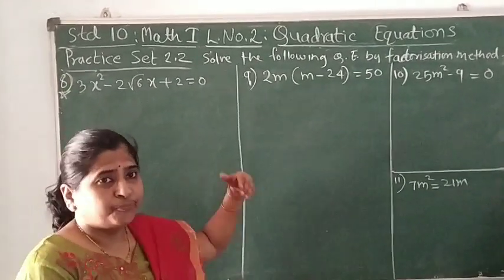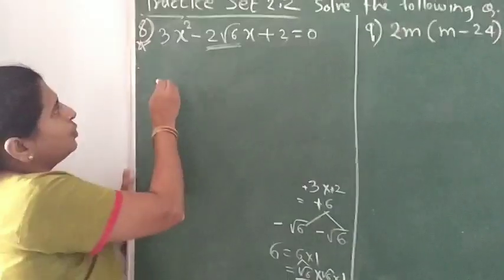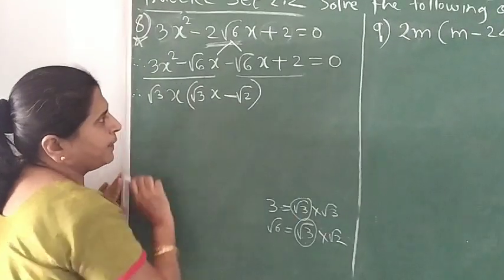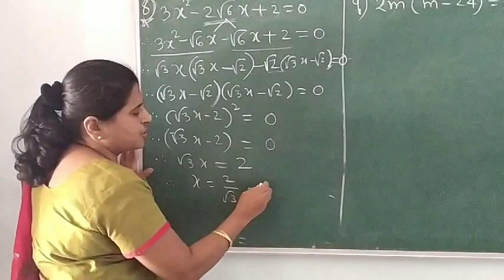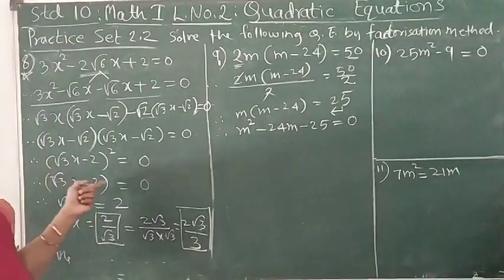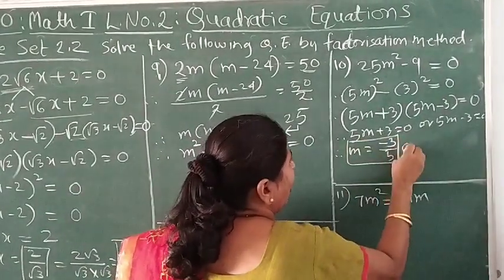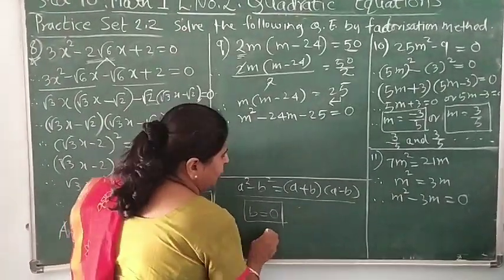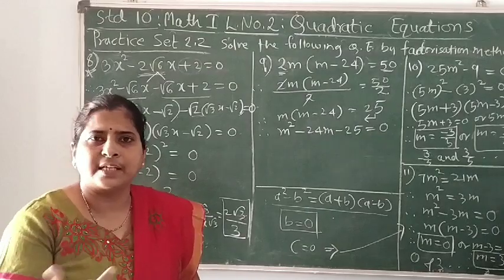Quadratic equations #7 | solve by factorisation Practice set 2.2 - Q. 8 to 11 | by Saujanya Bakare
This video explains how to solve quadratic equations by factorisation method. It illustrates how to solve Q. 9 to 11 from practice set 2.2